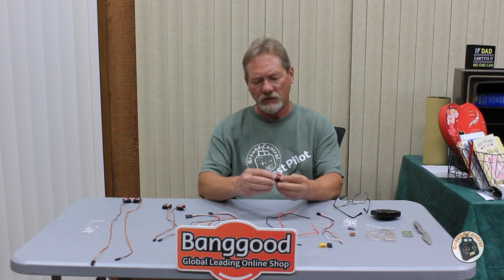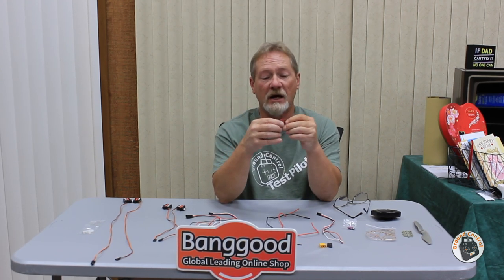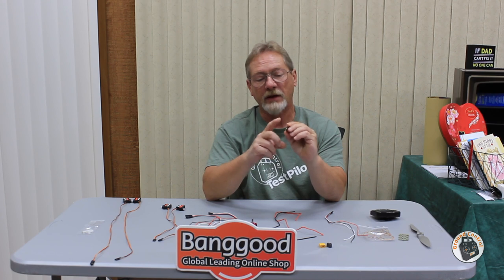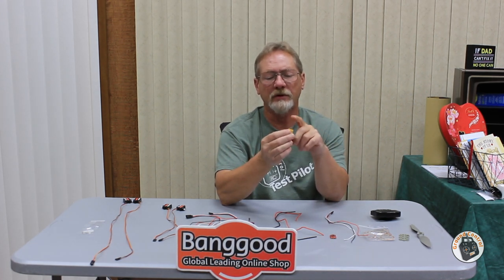Eachine & ATOMRC Seal Wing G1500 FPV Glider - Review Part 1 - Assembly Tips, & Some Cool Features!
(Eachine & ATOMRC Seal Wing G1500 PNF)
(RadioMaster TX16S Transmitter)

Banggood GCRC

Legal